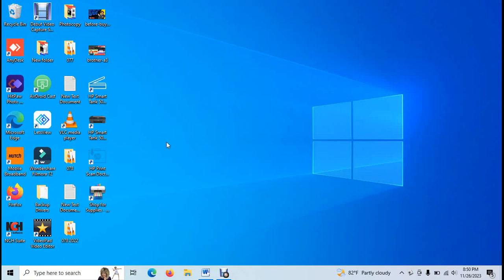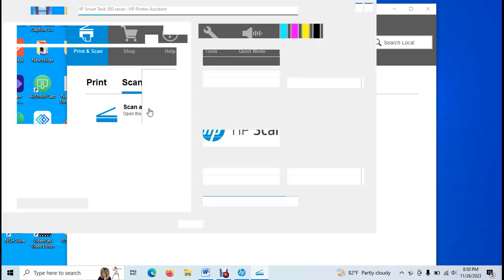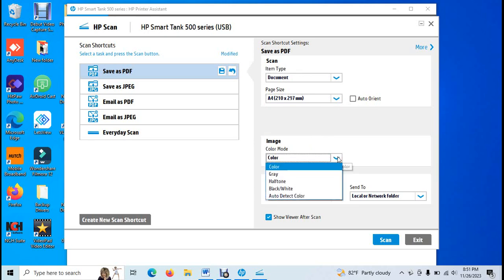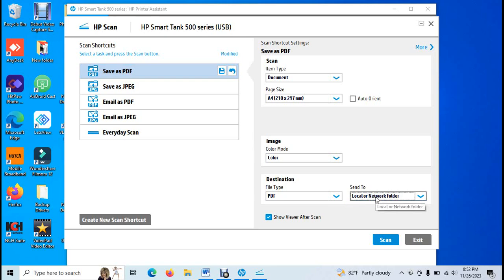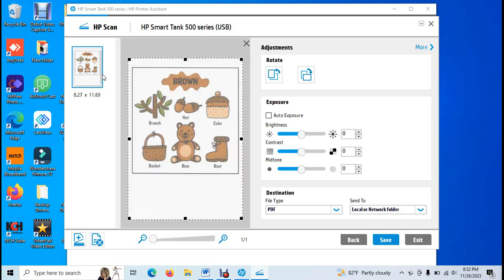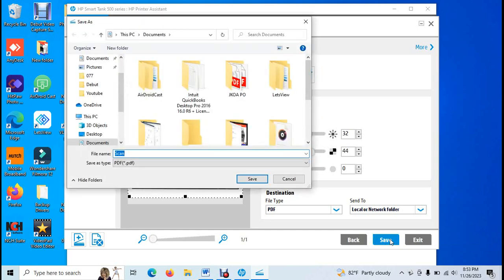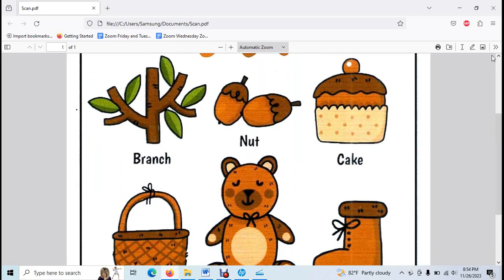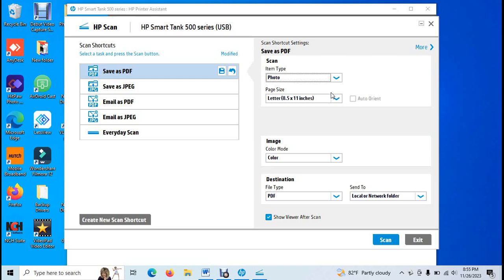How to Scan HP Smart Tank 500/515 Printers? Photo and Documents scanning using HP Scan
How to Scan HP Smart Tank 500/515 Printers? Photo and Documents scanning using HP Scan. Using this method you can scan documents, photo as JPG file, PDF File etc. You can improve quality of Scan using HP Scan software